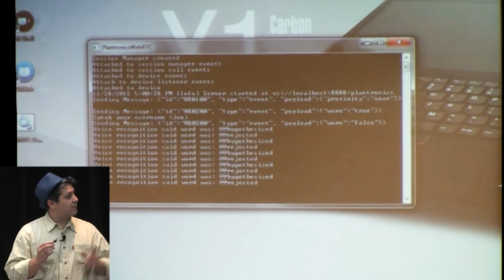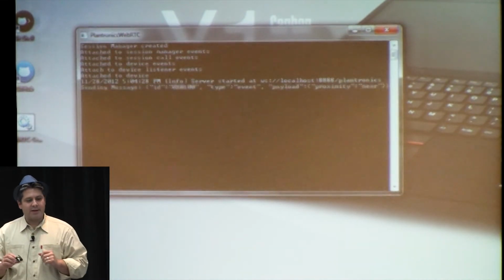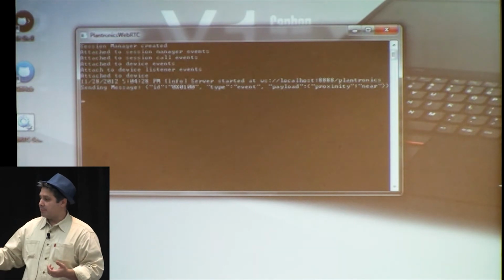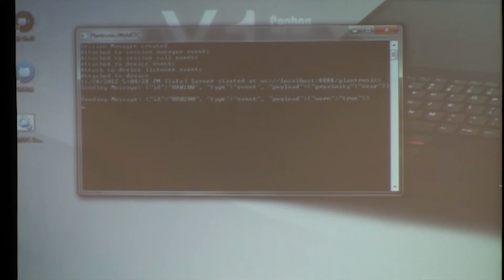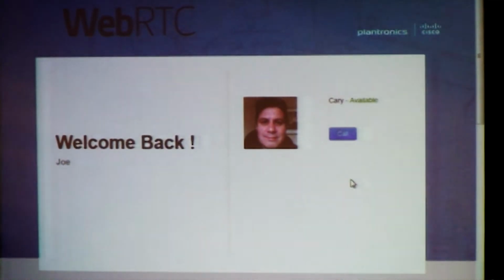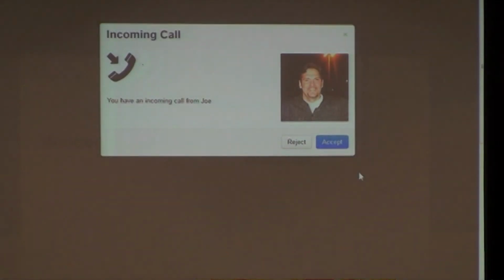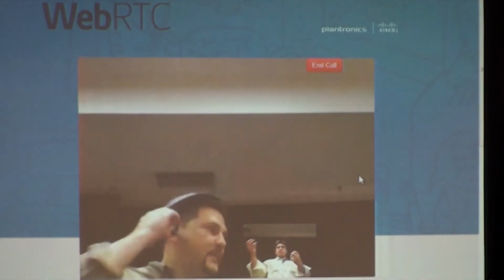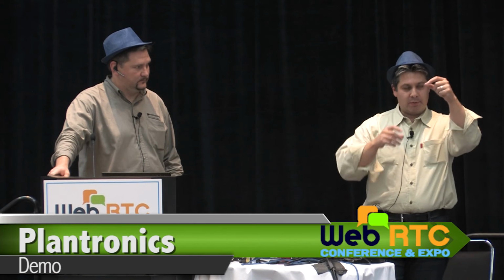WebRTC Demo with Plantronics